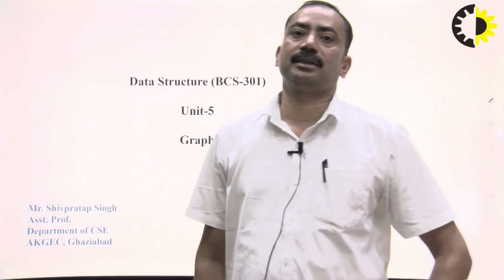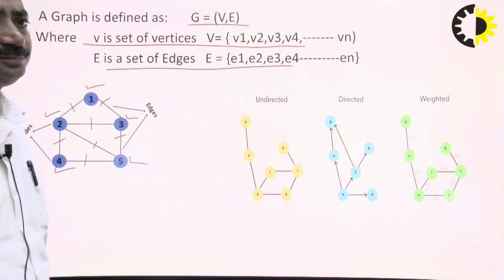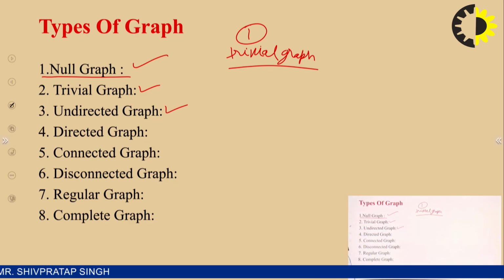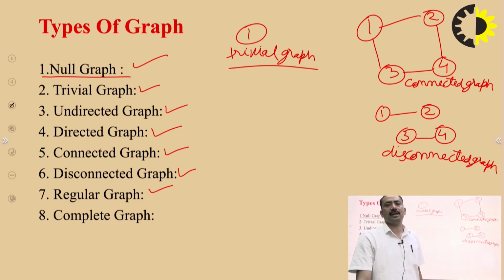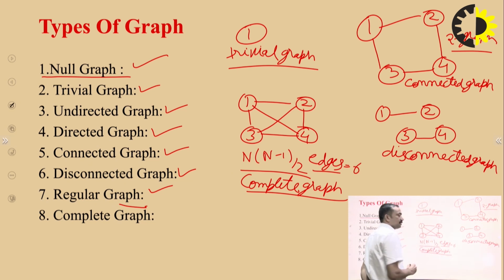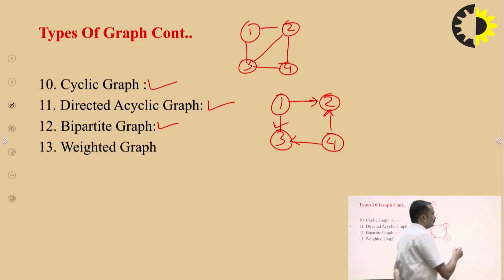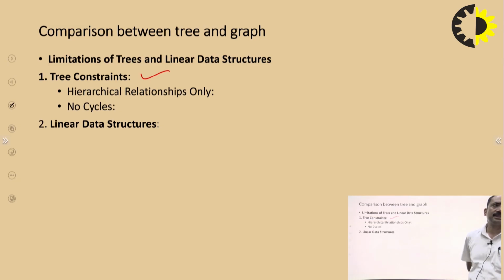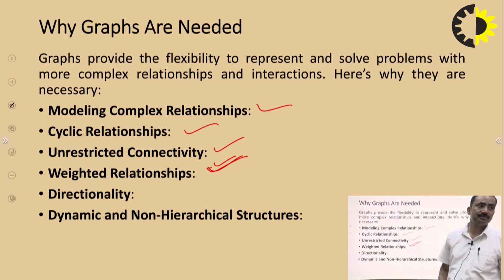GRAPH | DATA STRUCTURE | LECTURE 03 BY MR. SHIVPRATAP SINGH | AKGEC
Dear All,
Please find the links to all five units for DATA STRUCTURE below:

In this lecture, you’ll learn about Graphs — one of the most important data structures in computer science. Understand how graphs represent relationships between objects, their types, and basic graph terminologies used in algorithms and problem-solving.
📘 Topics Covered:
• Introduction to Graphs
• Basic Terminologies (Vertices, Edges, Degree, Path, etc.)
• Types of Graphs: Directed, Undirected, Weighted, Unweighted
• Representation of Graphs (Adjacency Matrix & List)
• Applications of Graphs in Real Life
• Comparison of Graphs with Trees
🎯 Best For:
• B.Tech CSE / IT / MCA students (AKTU & other universities)
• Students preparing for Data Structure and Algorithm exams
• Anyone learning Graph Theory and its Applications
👨🏫 Faculty: Mr. Shivpratap Singh
🏫 Institution: Ajay Kumar Garg Engineering College (AKGEC)
📚 Subject: Data Structure
📅 Lecture: 03 – Graph